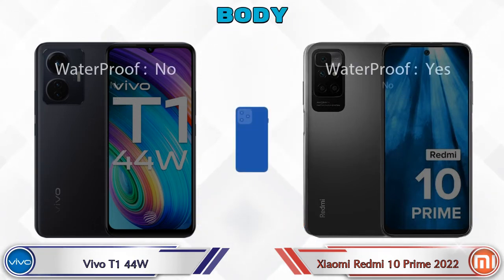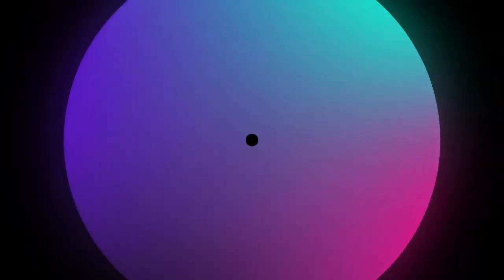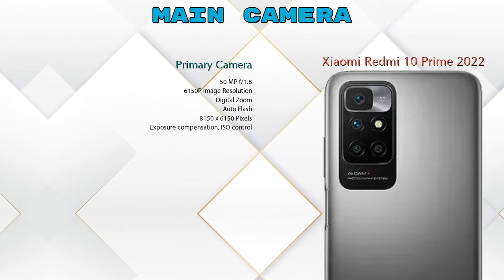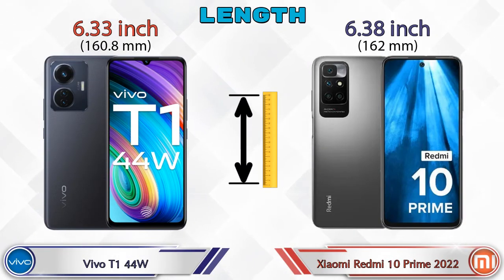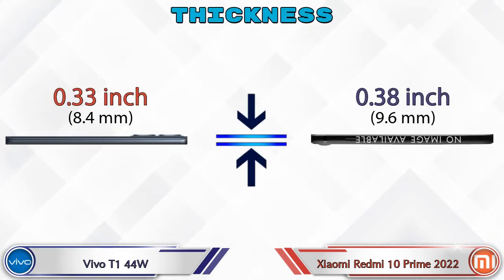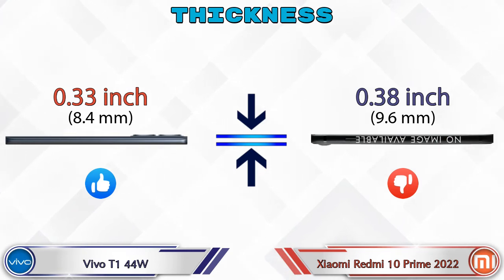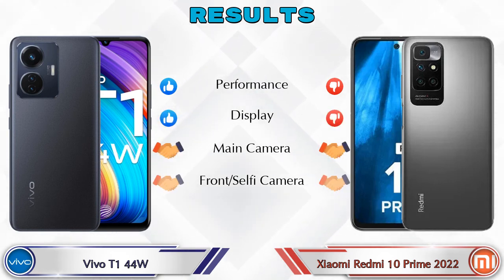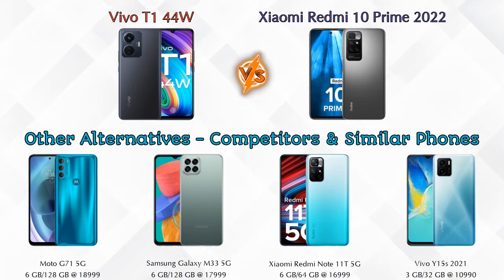Vivo T1 44W Vs Xiaomi Redmi 10 Prime 2022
We are Comparing Vivo T1 44W Vs Xiaomi Redmi 10 Prime 2022 In English With [Full Specifications].
Vivo T1 44W review and features & Xiaomi Redmi 10 Prime 2022 review and features

Variant Details:
4 GB / 128 GB - 14499
6 GB / 128 GB - 15999 (Flipkart)
8 GB / 128 GB - 17999 (Flipkart)

Variant Details:
4 GB / 64 GB - 11499

Vivo T1 44W Vs Xiaomi Redmi 10 Prime 2022 full specifications
Xiaomi Redmi 10 Prime 2022 Vs Vivo T1 44W full specifications
Vivo T1 44W Vs Xiaomi Redmi 10 Prime 2022 comparison
Xiaomi Redmi 10 Prime 2022 Vs Vivo T1 44W comparison

Other Compitior Phone with Similar Price Range :

Xiaomi Redmi 10 Prime 2022(4 GB / 64 GB) - 11499 , Release Date :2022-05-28
OPPO A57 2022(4 GB / 64 GB) - 13999 , Release Date :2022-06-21